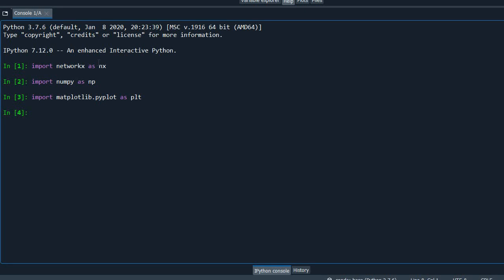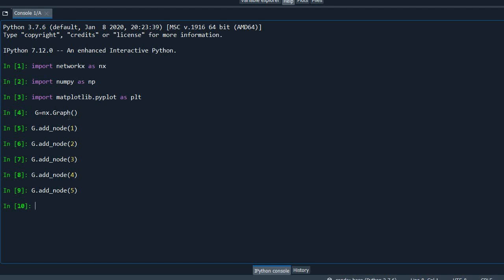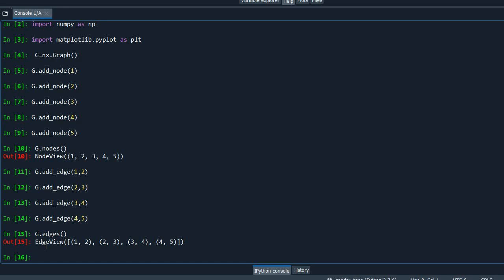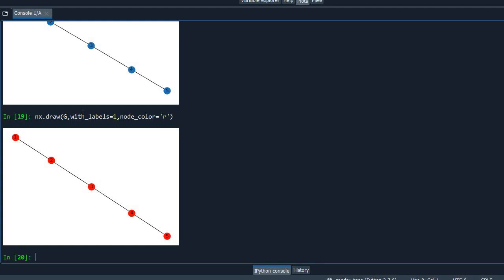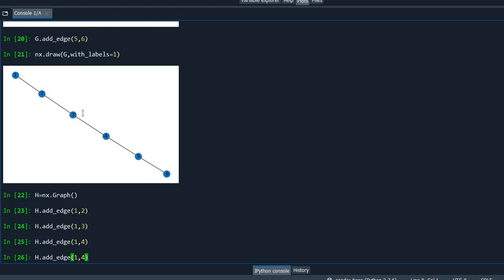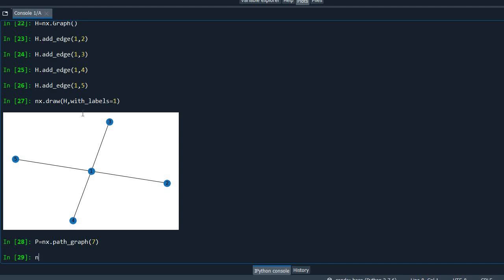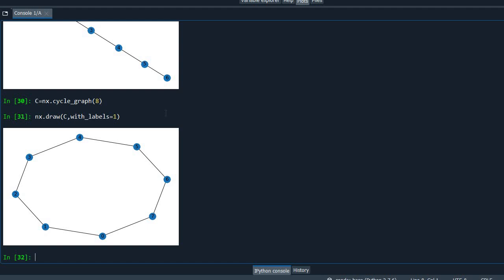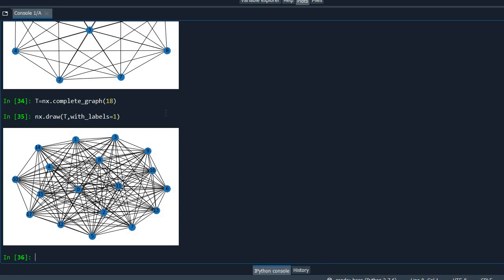VISUALIZATION OF GRAPHS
MY FIRST VIDEO ON CREATING GRAPH USING PYTHON(SIMPLE AND EASY TO UNDERSTAND)